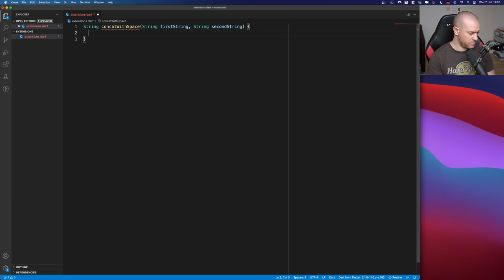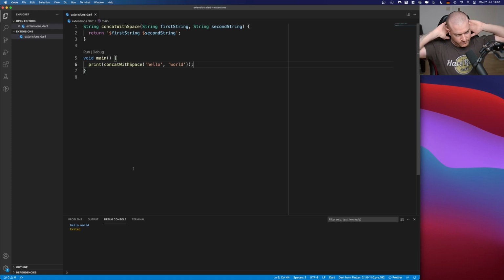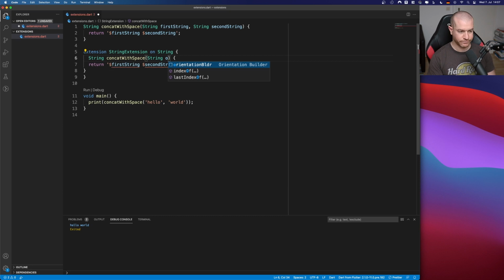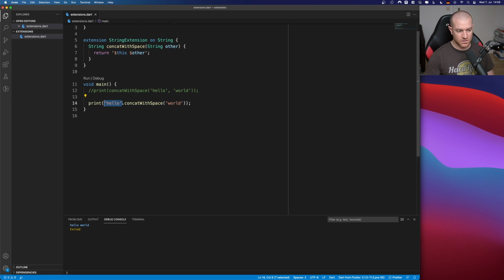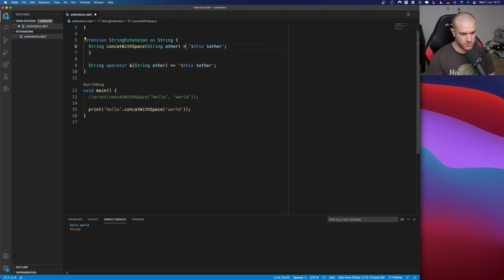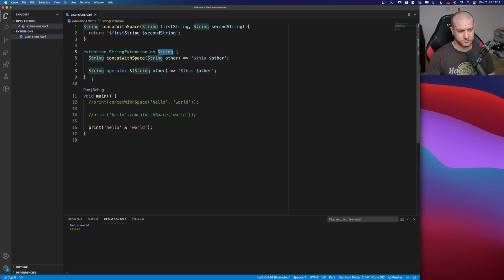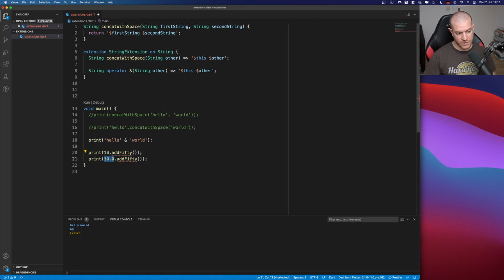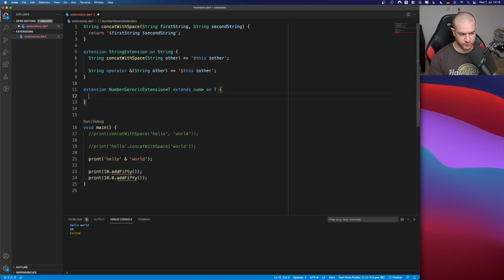Dart ▷ Extension Methods [Dart Language Basics]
Learn how to use extension methods in Dart.